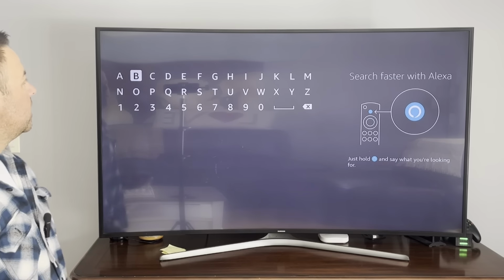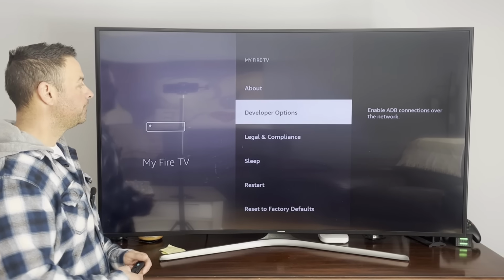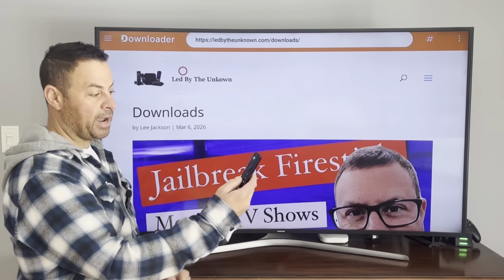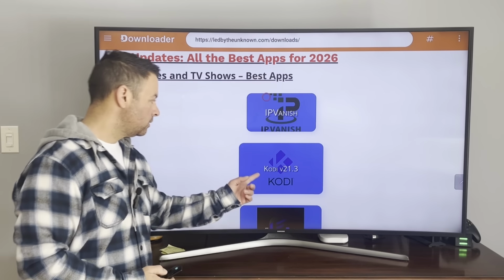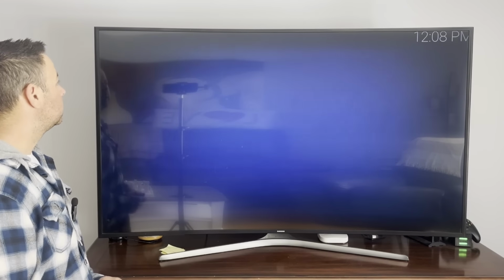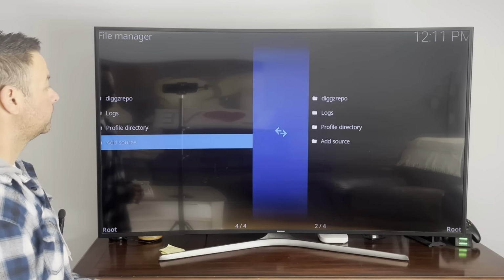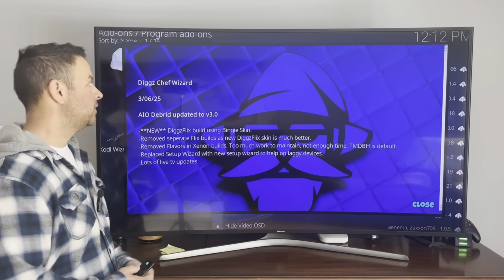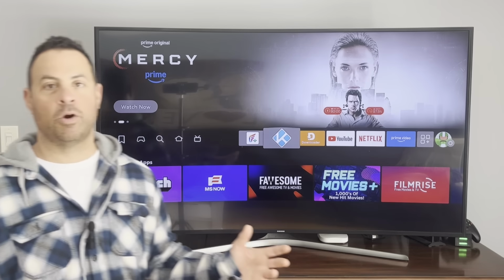One app for Sports and Live TV jailbreak firstick slow